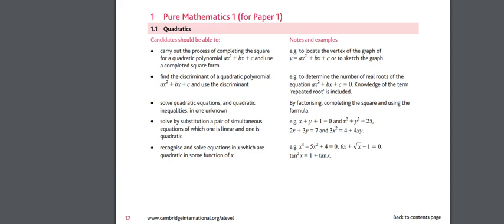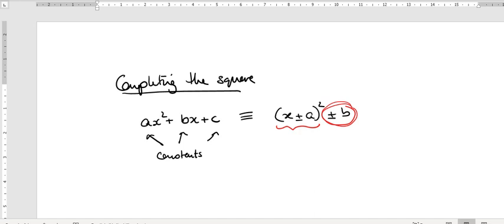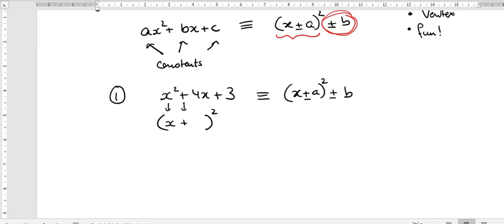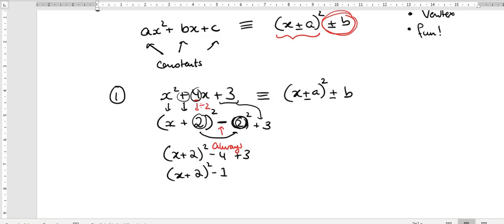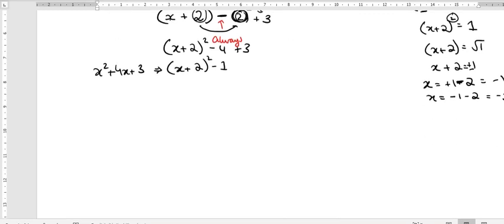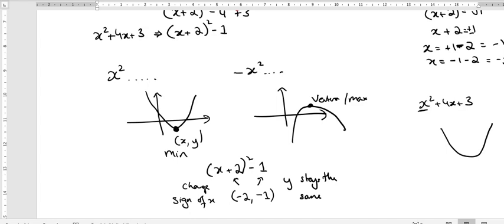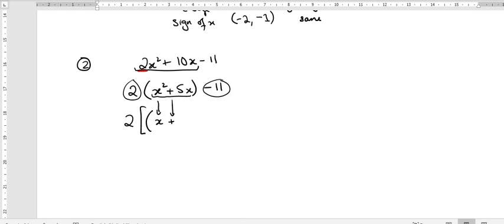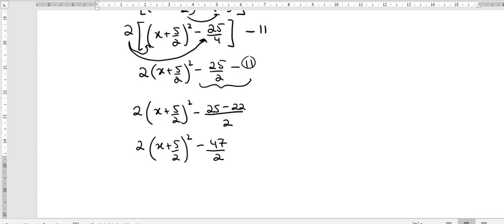AS Lesson 1 - Completing the square